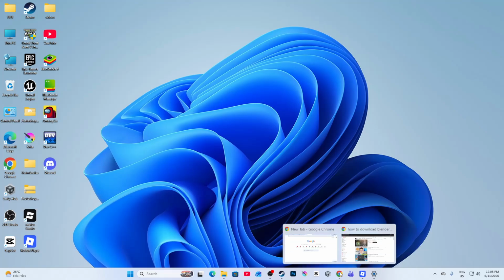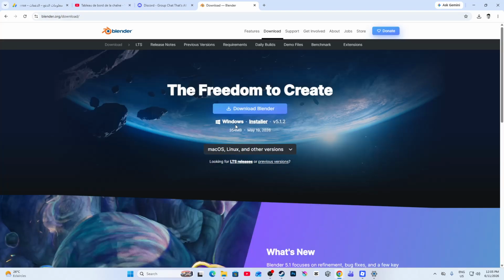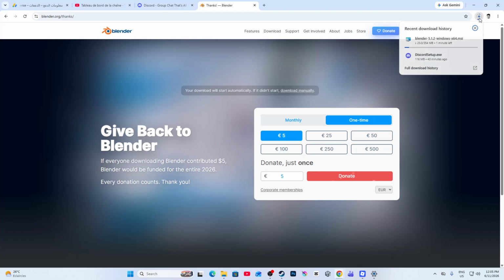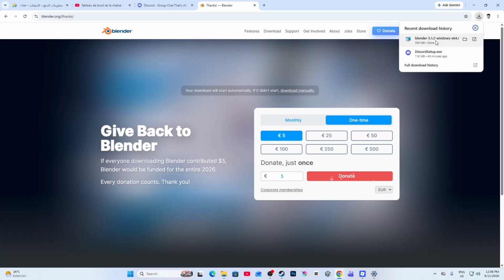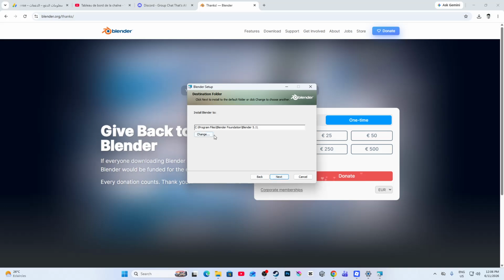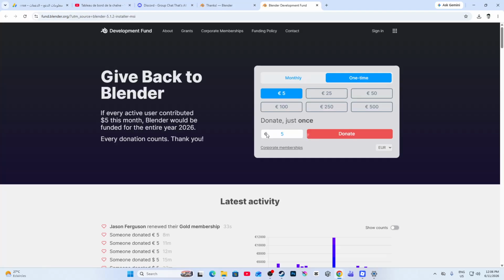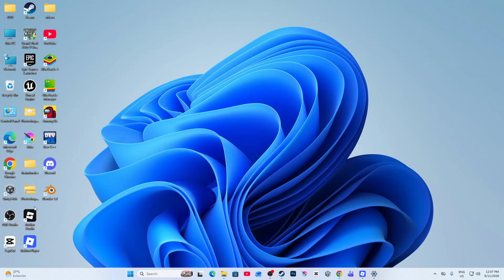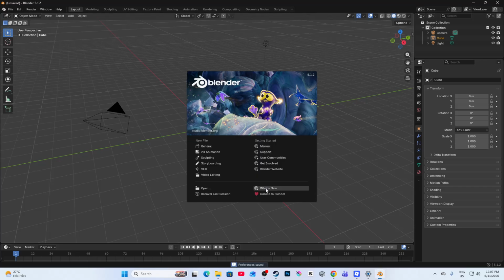How To Download Blender On PC/LAPTOP _ Full Guide